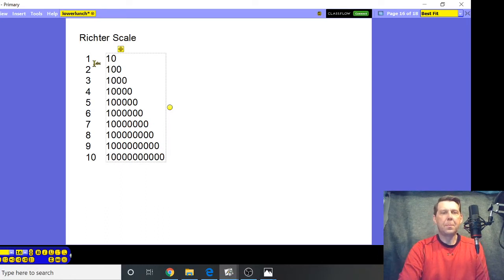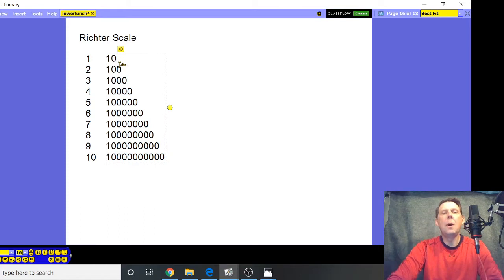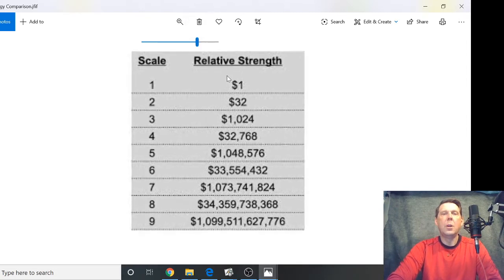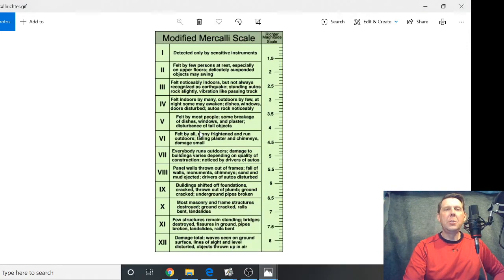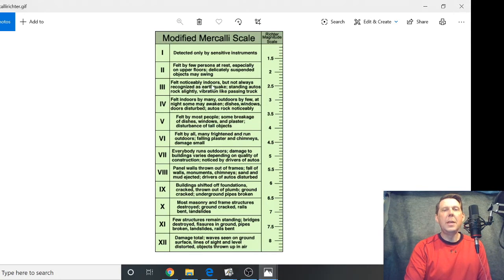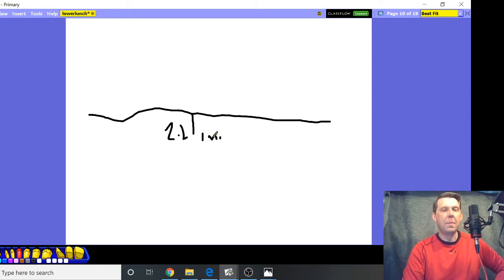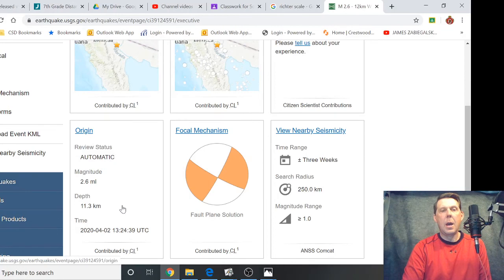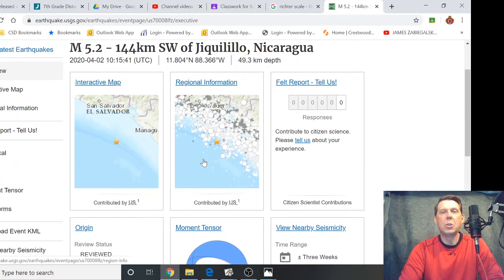9th Grade E Learning 4 2